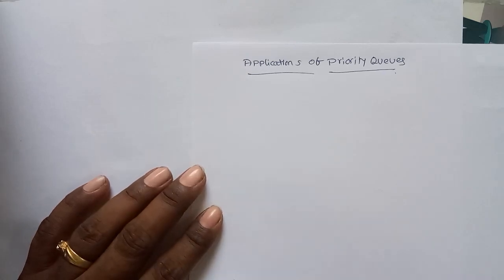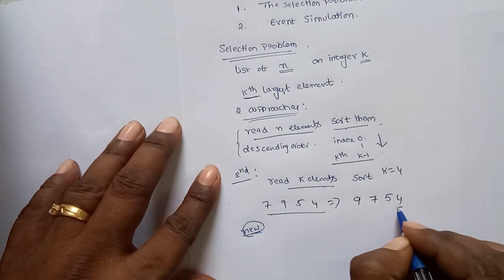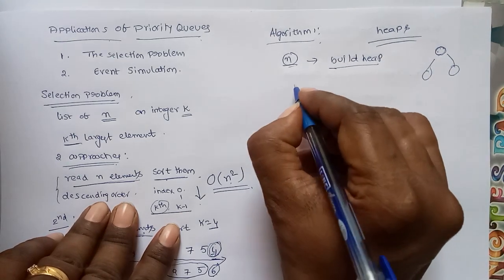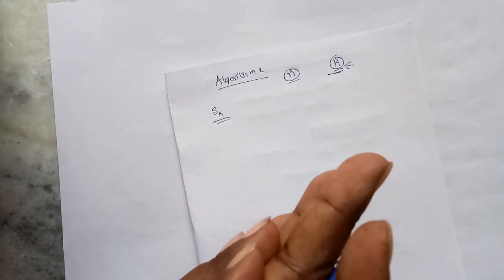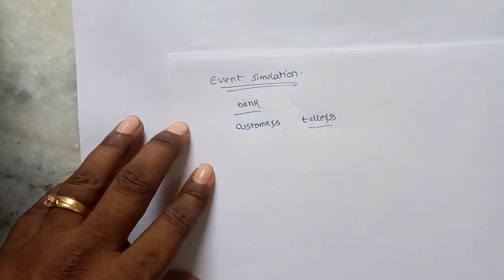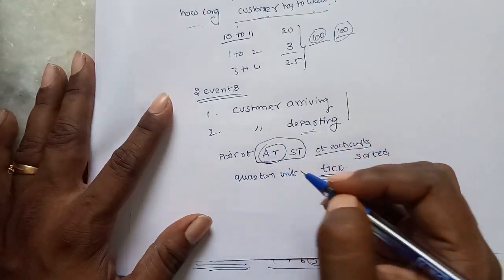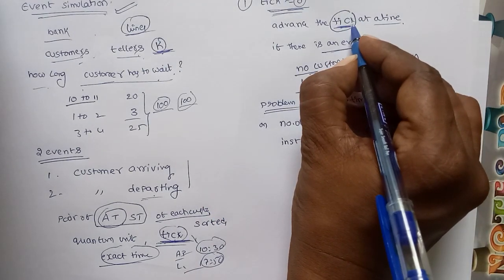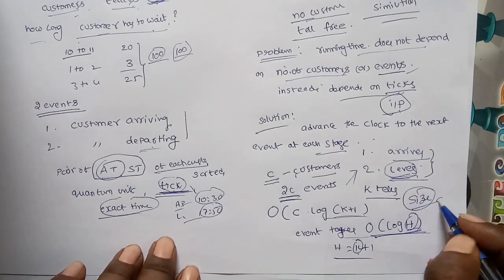APPLICATIONS OF PRIORITY QUEUE || SELECTION PROBLEM || EVENT SIMULATION || DATA STRUCTURES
Applications of priority queues
1. selection problem
2. event simulation